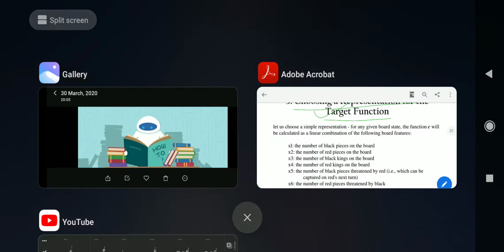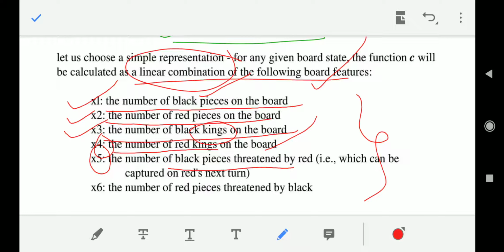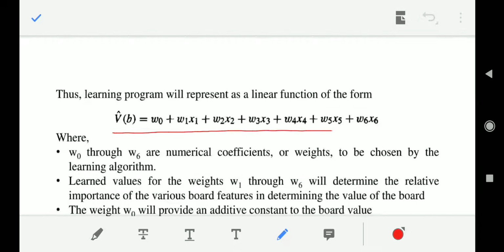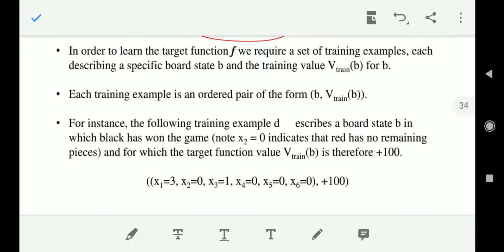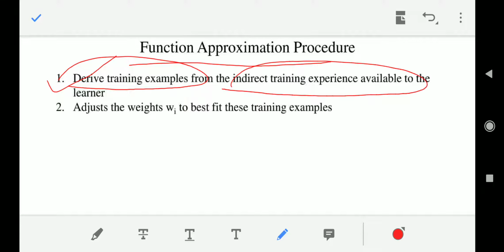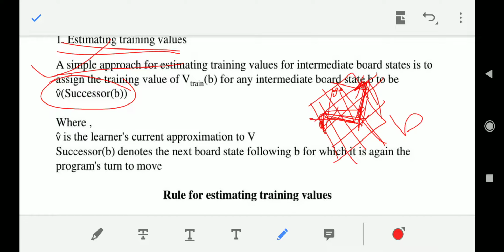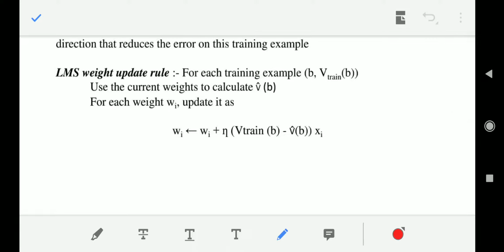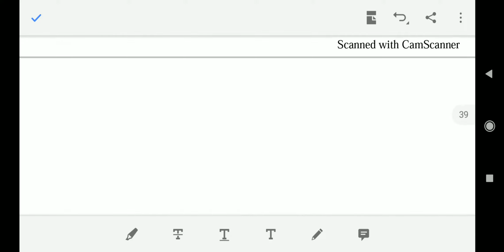Machine Learning L2.3 - Designing Learning System - Representation, Function Approximation Algorithm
Machine Learning for Beginners. Simple and Lucid Explanation.

Machine learning (ML) is a field of inquiry devoted to understanding and building methods that 'learn', that is, methods that leverage data to improve performance on some set of tasks.[1] It is seen as a part of artificial intelligence. Machine learning algorithms build a model based on sample data, known as training data, in order to make predictions or decisions without being explicitly programmed to do so.[2] Machine learning algorithms are used in a wide variety of applications, such as in medicine, email filtering, speech recognition, agriculture, and computer vision, where it is difficult or unfeasible to develop conventional algorithms to perform the needed tasks.[3][4] A subset of machine learning is closely related to computational statistics, which focuses on making predictions using computers, but not all machine learning is statistical learning. The study of mathematical optimization delivers methods, theory and application domains to the field of machine learning. Data mining is a related field of study, focusing on exploratory data analysis through unsupervised learning.[6][7] Some implementations of machine learning use data and neural networks in a way that mimics the working of a biological brain.[8][9] In its application across business problems, machine learning is also referred to as predictive analytics.